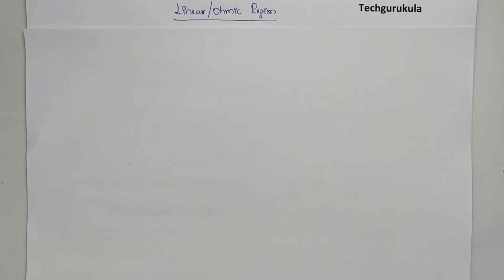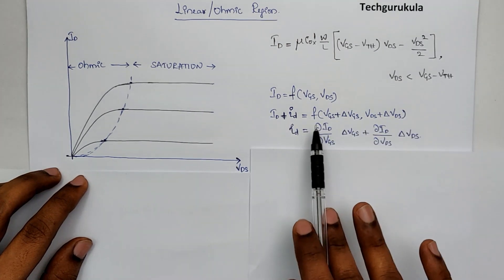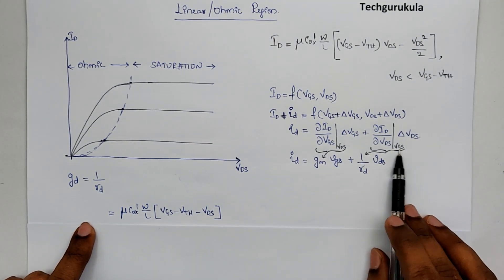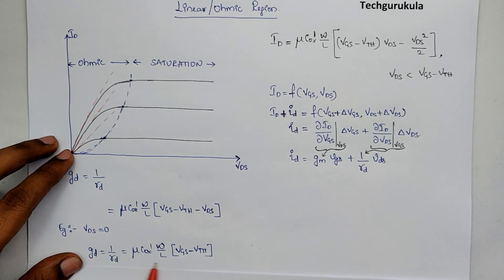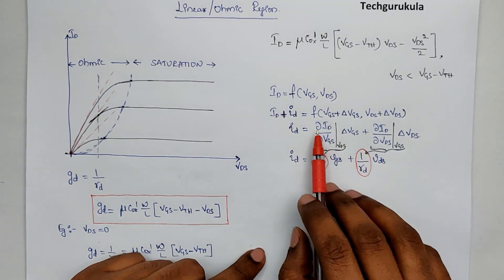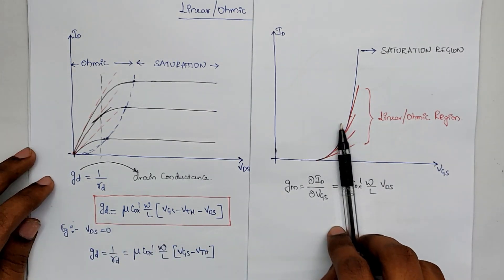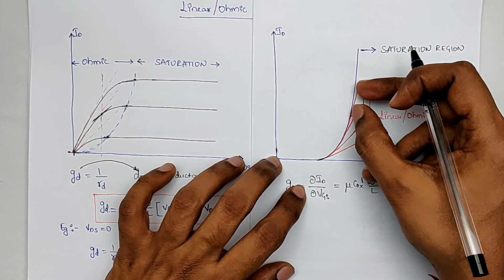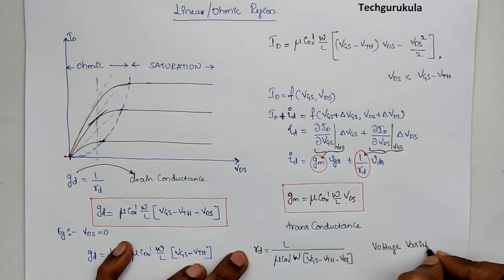Electronic Devices: MOSFET - Linear Region transconductance and drain resistance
small signal Transconductance and Drain resistance  of MOSFET are explained.